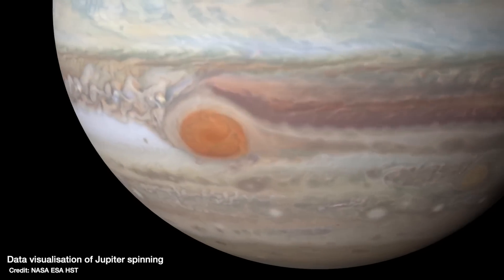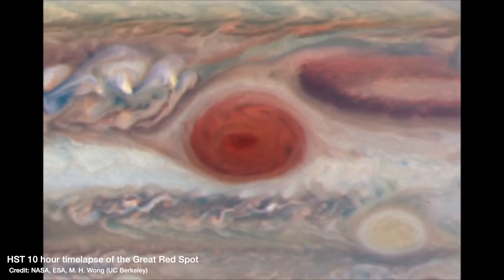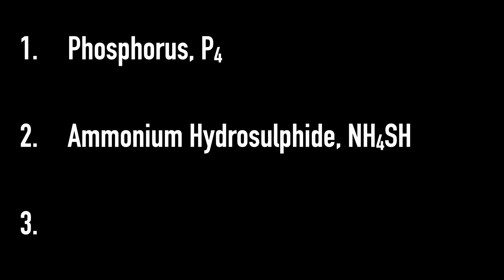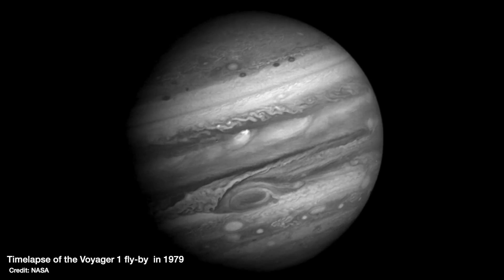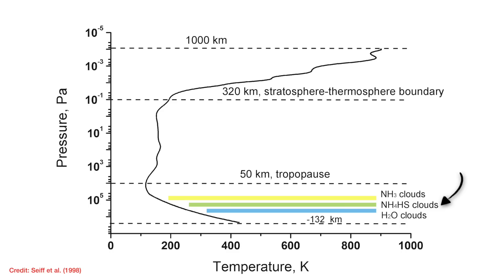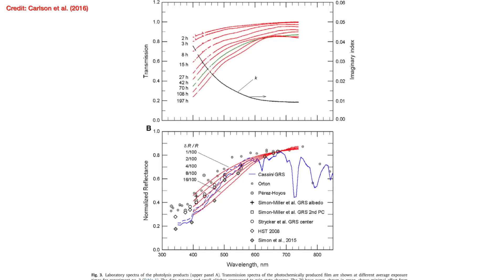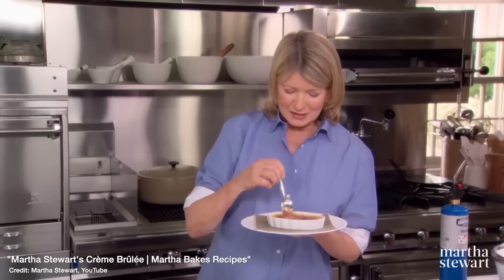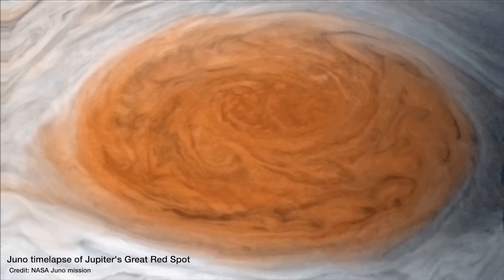We don't know WHY Jupiter's Great Red Spot is RED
It's not for lack of trying that we don't know what makes Jupiter's Great Red Spot red, we just haven't figured out what mix of elements and molecules makes it red yet. Here's what we've tried so far though...

Prinn & Lewis (1975; red phosphorus in the great red spot - BEHIND PAY WALL)
Joon (1996; Voyager 1 finds no excess of phosphine in great red spot)

00:00 - Introduction
12:39 - Brilliant
14:01 - Bloopers

📚 My new book, "A Brief History of Black Holes", out NOW in hardback, e-book and audiobook (which I narrated myself!)